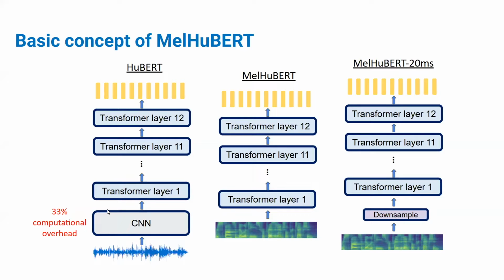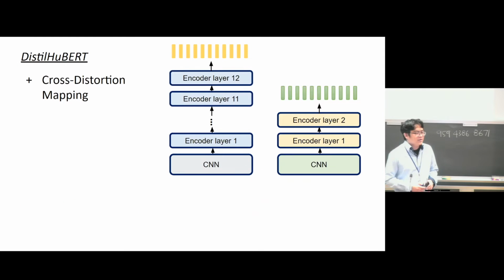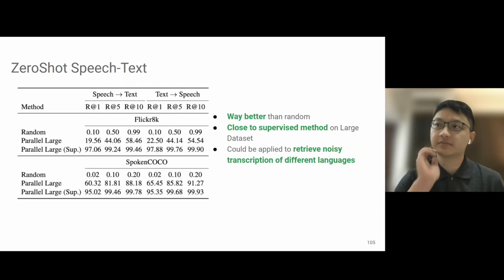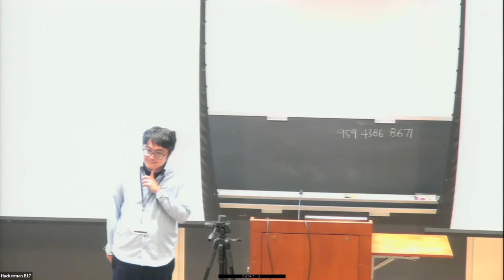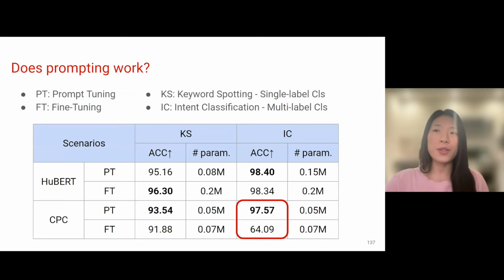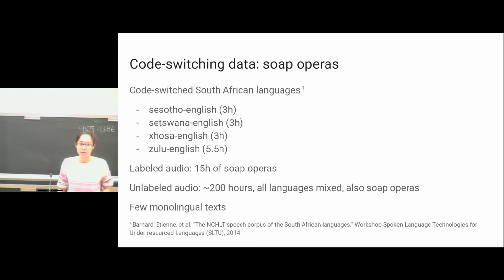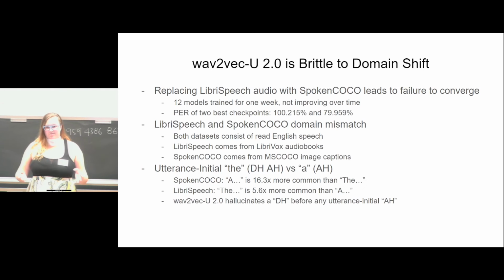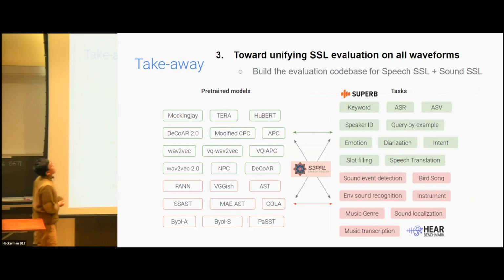Leveraging Pre-training Models for Speech Processing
Pre-training has proven to be crucial in advancing the state of speech, natural language processing (NLP), and computer vision (CV) research in recent years. The network is first trained via a pre-training task, leveraging ubiquitous unlabeled data. The pre-training is usually application-agnostic, and the pre-trained models are transferred to multiple downstream applications. SUPERB [Yang et al., 2021], LeBenchmark [Evain et al., 2021], and NOSS [Shor et al., 2020][Shor et al., 2021] are the initial effort to evaluate the pre-trained models on their generalizability across various speech and audio processing tasks and find that the pre-trained models achieve outstanding performance on a wide range of tasks. The public available pre-trained models significantly benefit the small players. For example, with a pre-trained model, one only needs to train a two-layer LSTM as a downstream model to achieve 3% WER on Librispeech [Yang et al., 2021]. Without pre-training, a network with more than ten layers is usually required to achieve the same-level performance.

The project aims to expand the existing benchmarking to provide a comprehensive understanding of pre-trained networks and develop new techniques to leverage the pre-trained models better. We believe this project will broadly push the front of network pre-training technology in speech. We will explore the following research directions, including: 1) Expand the use of pre-trained techniques for modeling prosody. 2) Look for efficient ways to leverage the pre-trained models in downstream tasks. 3) Investigate the robustness of pre-trained models, for example, benchmarking their performance under domain mismatch, and make them more robust by pre-training with visual information. 4) Develop efficient pre-trained models regarding computation and memory (or even carbon) footprint. We will open-source developed benchmarks, tools, and techniques for all researchers interested in the area driving the frontier together.